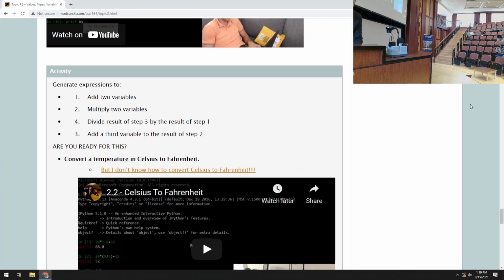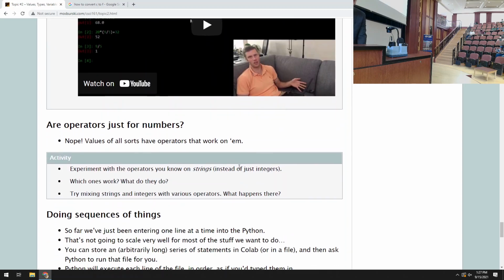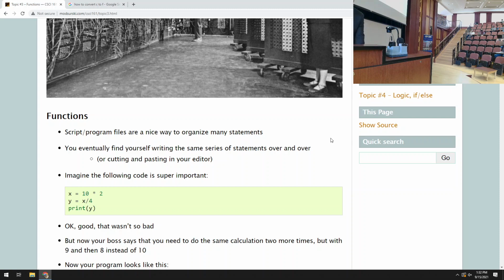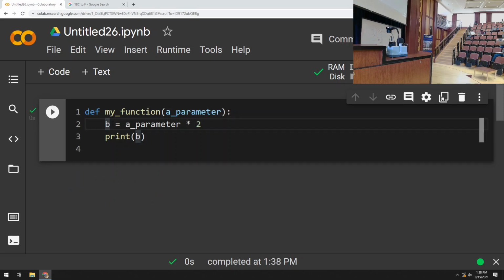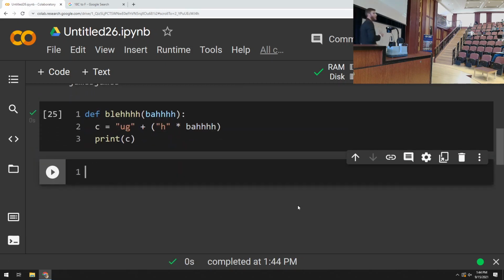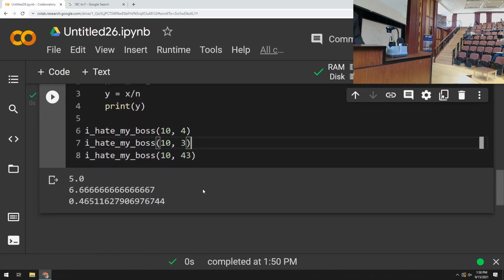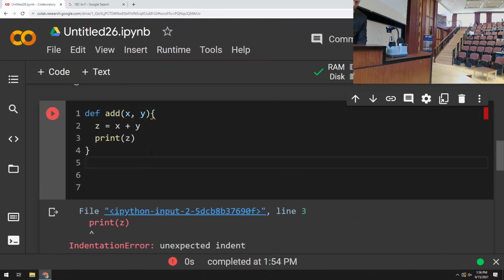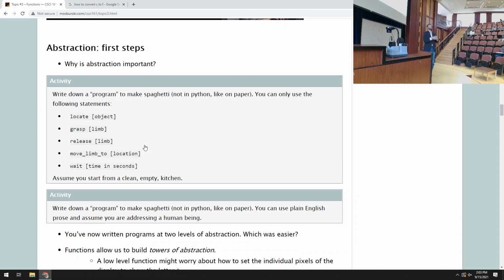CSCI161 --- September 15, 2021